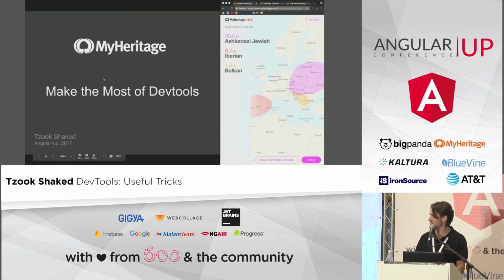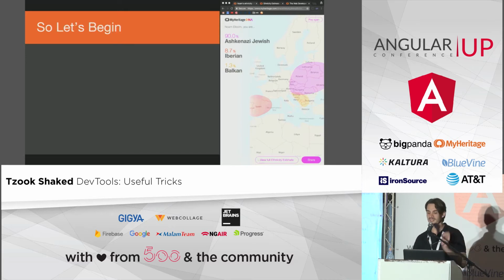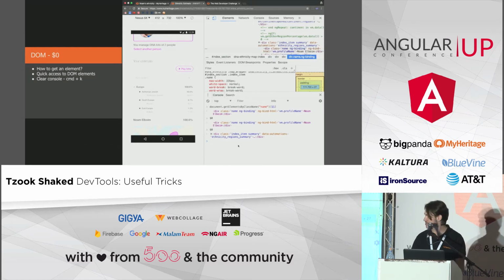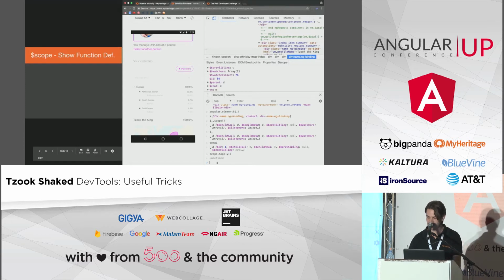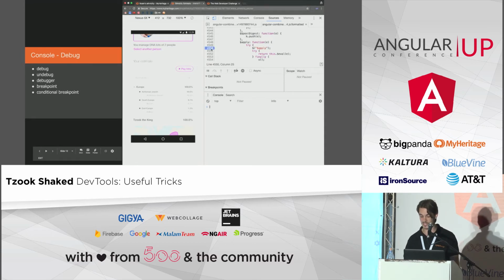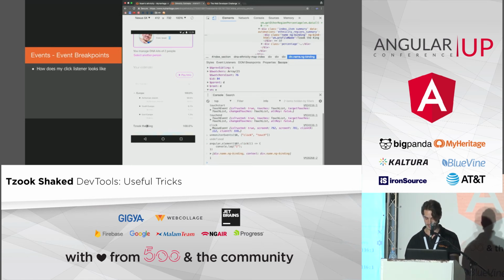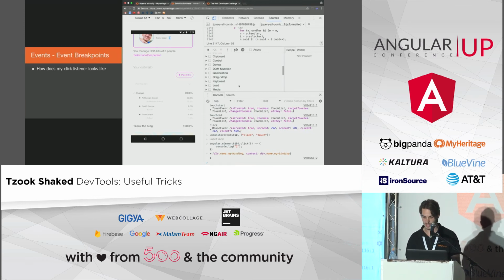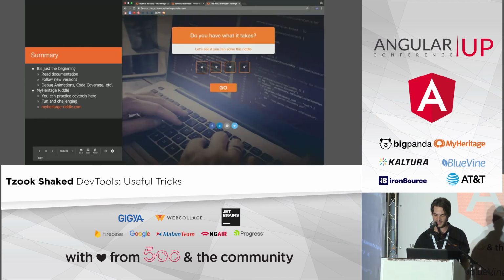Tzook Shaked - DevTools Useful Tricks | AngularUP 2017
DevTools: Useful Tricks

Did you ever try to modify data from the console but needed an Angular Digest Cycle and you couldn't invoke it?
Have you ever debugged a function and accidentally stepped in Angular's code and you couldn't get out?
Do you sometimes try to find the original event listener of an element but can't because Angular proxies it?
Then this talk is for you!

Join a quick talk about how to better utilize the Chrome Developer Tools. Learn advanced features that will make your life much easier as a web developer.

Tzook Shaked,  Web Tech Lead at MyHeritage

A JavaScript developer with a passion for "Pixel Perfect". Things I love: Smooth css animations, short functions, box shadows and quinoa.